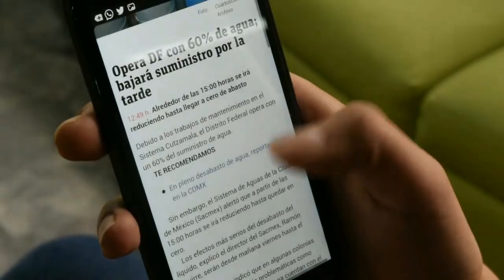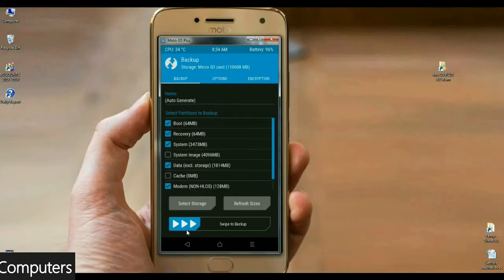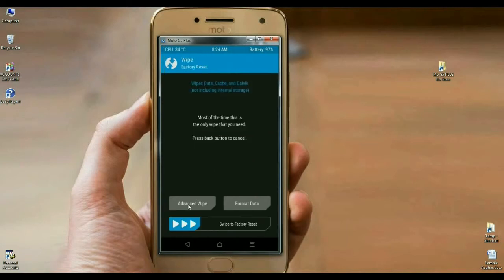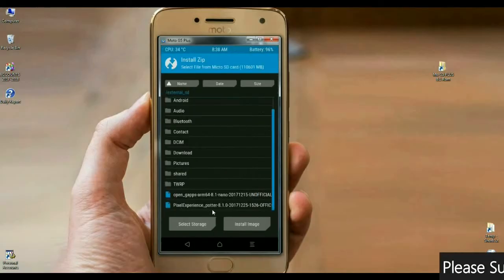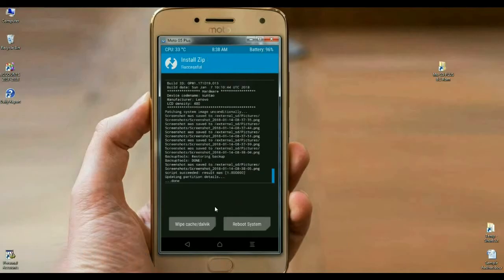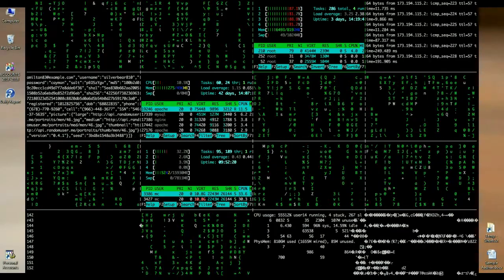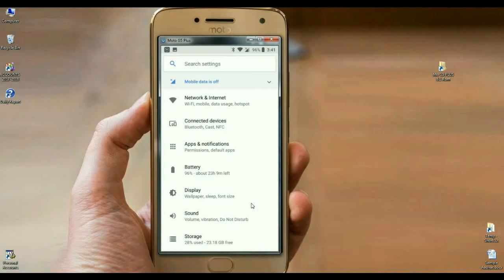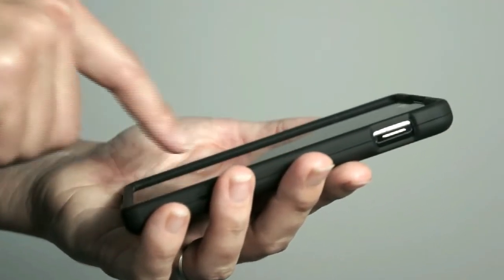How to Update Android Oreo 8.1 PIXEL EXPERIENCE in Motarola Moto G Turbo(Merlin)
How to Install Google Pixel Experience Android Oreo 8.1 Custom rom on Moto G Turbo(Merlin) Model Phone, Firmware Flash, OTA Update, Official Stable, Tutorial, Without PC, Volte, PixelExperience_merlin-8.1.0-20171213.zip

An AOSP based ROM, with gapps included, and all Pixel stuffs -launcher, wallpapers, icons, fonts, bootanimation).

Based on android-8.1.0_r1 basically 8.1
Working
audio / video playback
bt- unchecked
wifi
ril
camera -only with cameringo)

Not working
camcoder
and maybe more

BUGS & WORKROUNDS:-
feels like rom is lagging?
change/get alternatives for pixellauncher and google clock,photos,chrome
WTF! AUDIO NOT WORKING???
Go to Settings - Accesscibility and toggle Mono audio

Instructions for flashing: -
Download ROM
- Copy ROM to internal storage.
- Wipe /data, /system and /cache.
- Flash ROM |And any mods you use |

Note: First boot and boots after every update can take some time. They may even loop a few times. We do not support custom kernels or mods like MultiROM. If you have an issue, make sure your edits aren't interfering with the issue you're reporting.

Reboot atleast once, cuz it lags on first boot

Download Description below:

 Moto G Turbo / Merlin